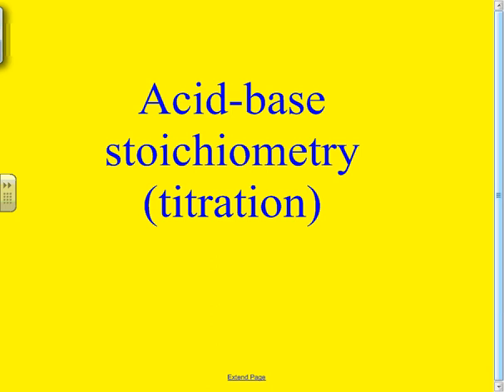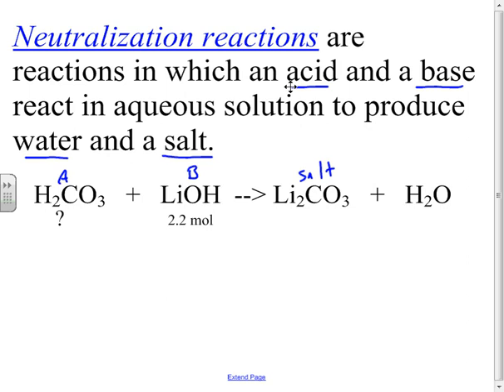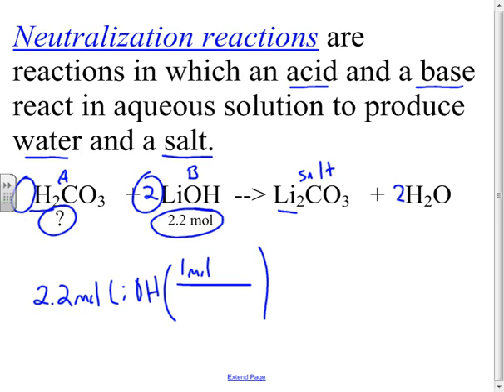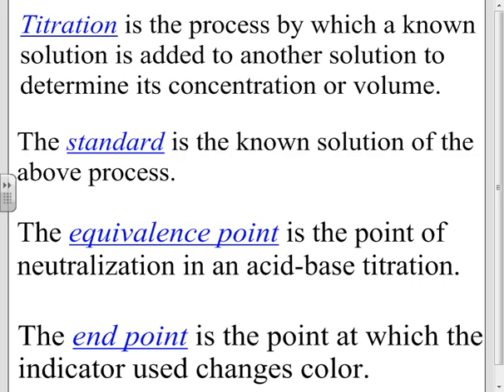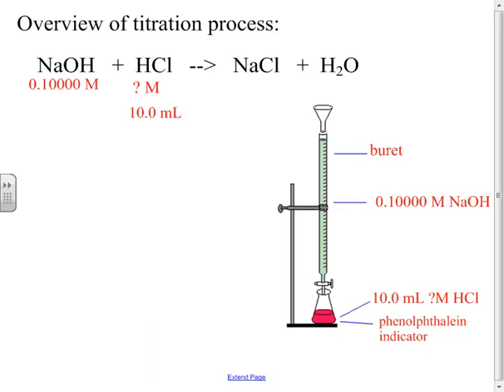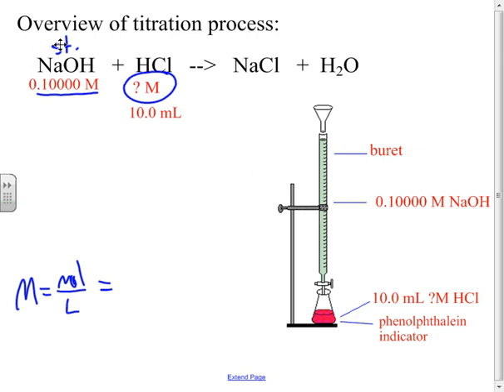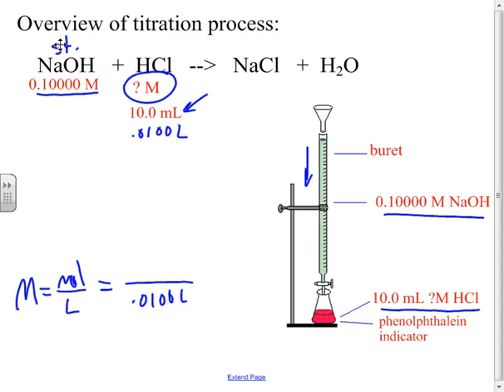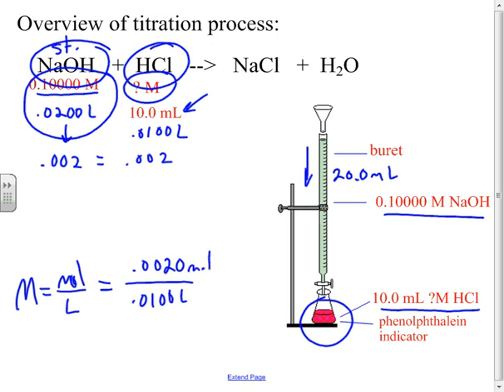acid base titration